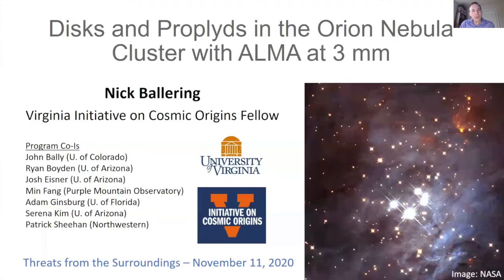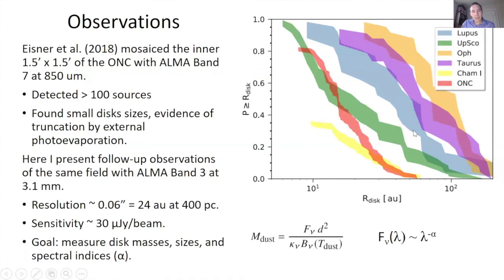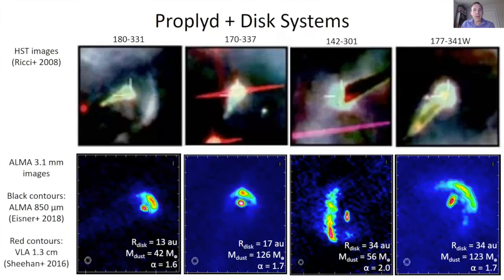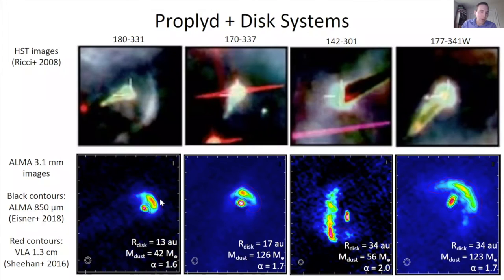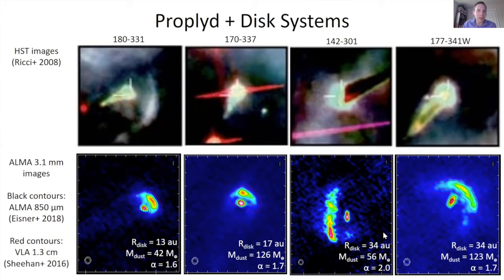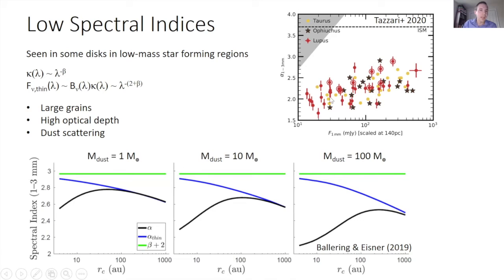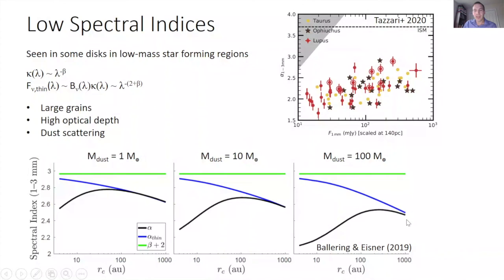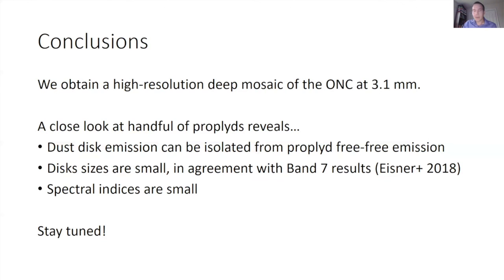TFTS2020: Day 2 - Nick Ballering - Measuring Disks and Proplyds in the ONC with ALMA at 3 mm